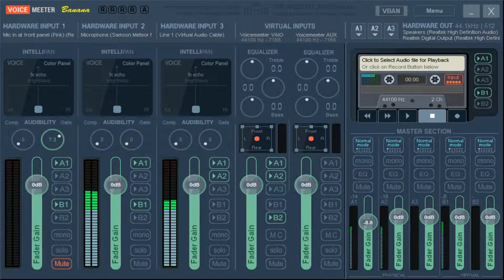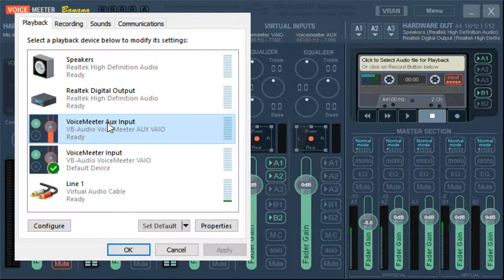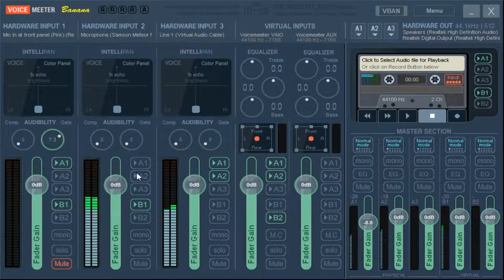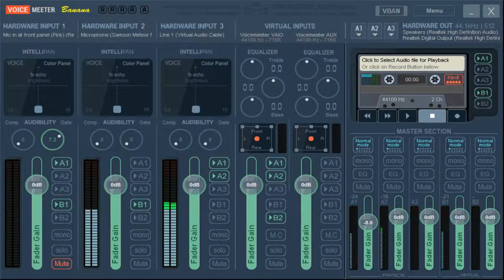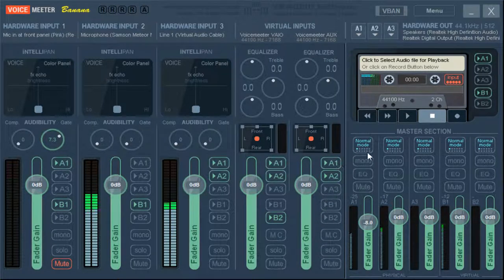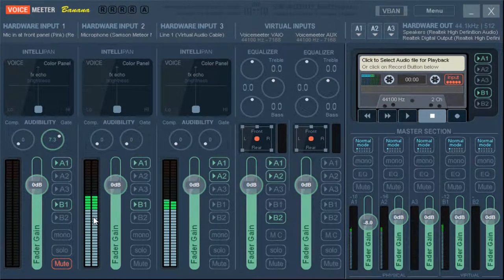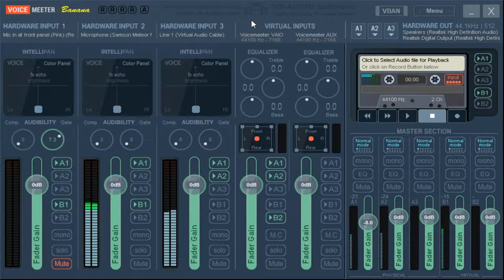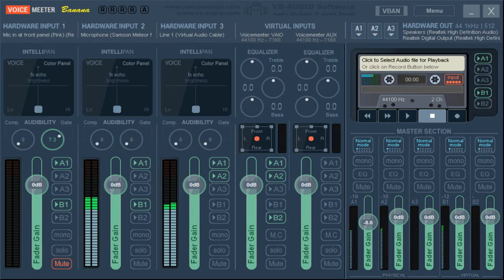How to setup Voice Meeter Banana + Listen to music while streaming.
First of all I am not a professional in terms of audio so hopefully I didn't misspeak anywhere(Correct me in the comments if needed). This is just a fun video that I want to put out to help other people get going.

This is for people who want to setup the basics of the program plus those who want to listen to music but not have it come through on stream OR in the final video. This is also useful for those who want to do 2 Mic 2 Headset setups(Have mics go to each other, plus audio to both).